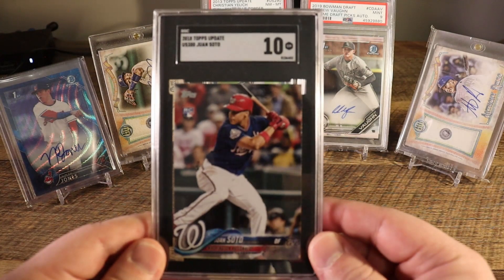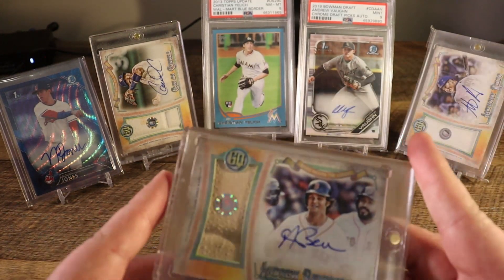The 50 Most Valuable Cards in My Collection!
Drawing inspiration from the hobby's own Silver Jackify, Baseball Collector, and Triple Crown 24, I decided to throw my hat in the ring and put together a video highlighting the TOP 50 CARDS IN MY COLLECTION!

Through the process I figured out what my collection was really worth, started formulating a game plan for which cards I wanted to move on from, and rediscovered my love for some forgotten cards along the way. With this video upload, I'm memorializing where my collection stood at December 2020. Nothing but excitement looking forward to 2021!

Make sure to check out the Top card uploads from the guys mentioned above!